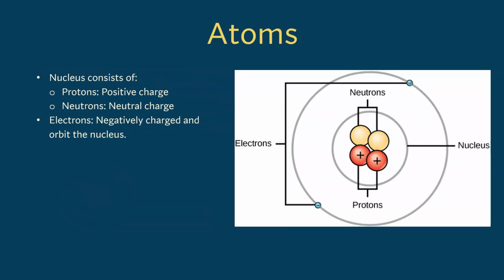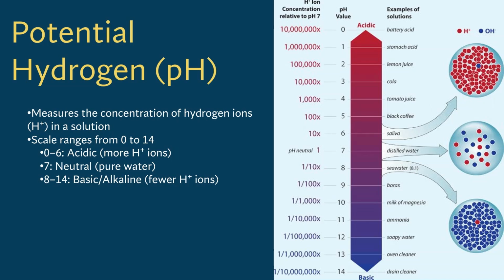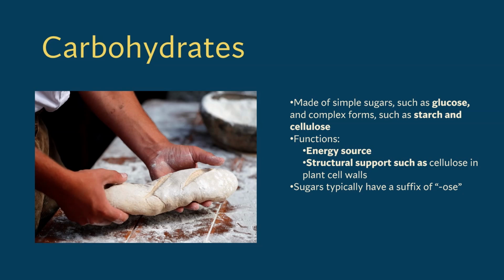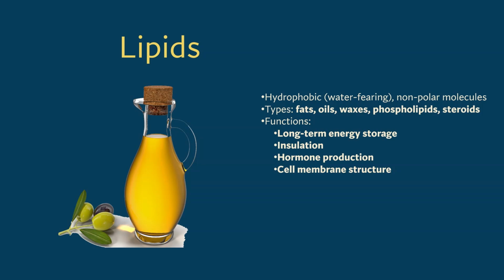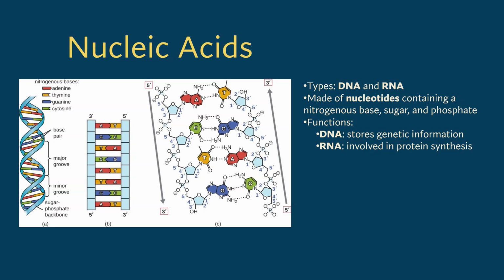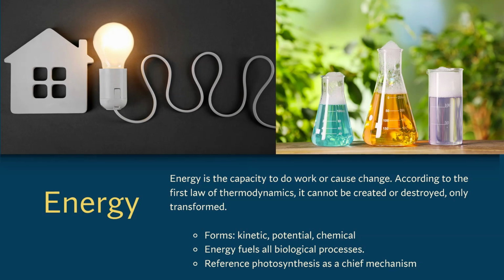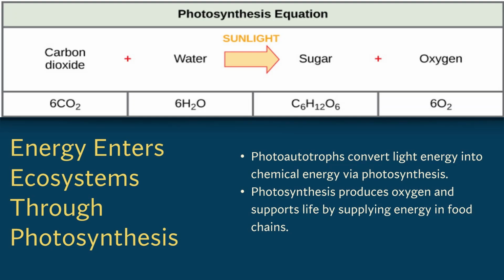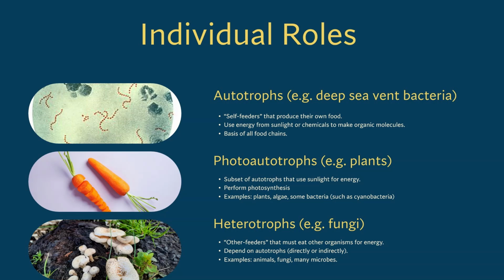Chapter 2 Matter, Energy, and Life